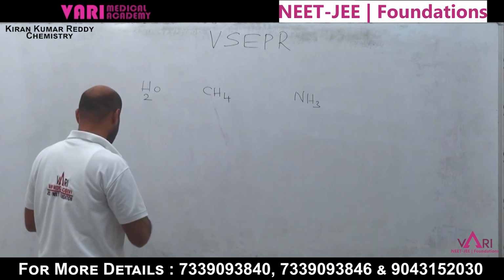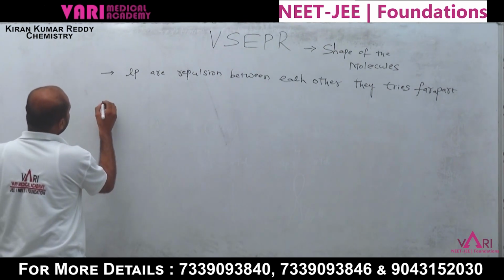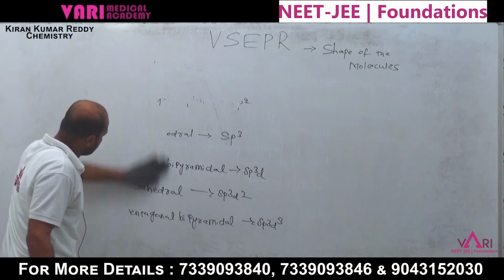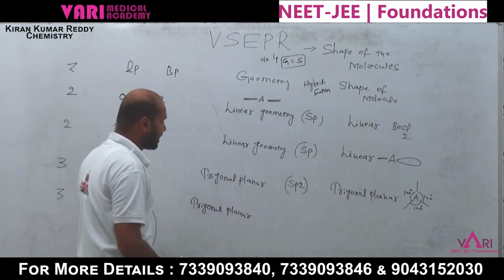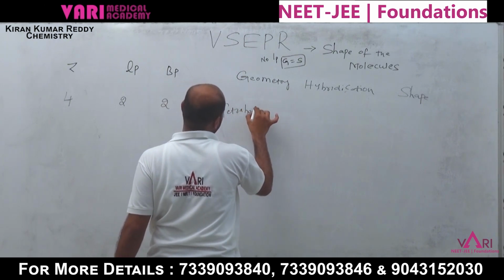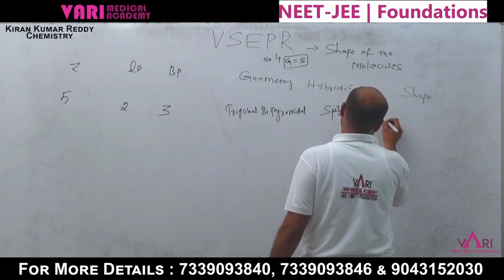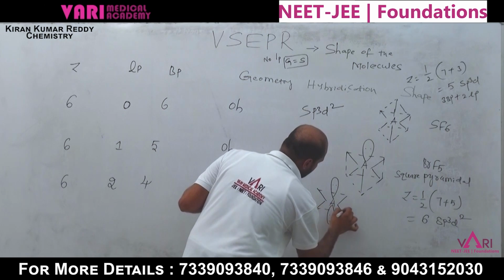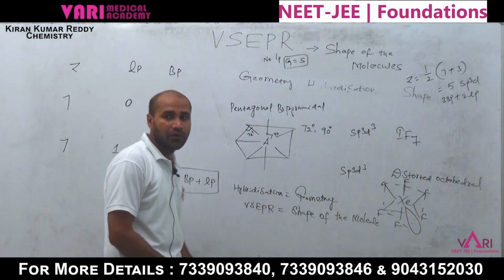VSEPR Theory | Chemistry | NEET | NEET Exam Syllabus | JEE | Kiran Kumar Reddy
Vari Medical Academy Faculty Kiran Kumar Reddy Explains VSPER Theory in Chemistry for NEET Aspirants.